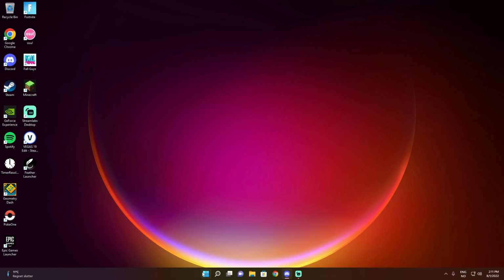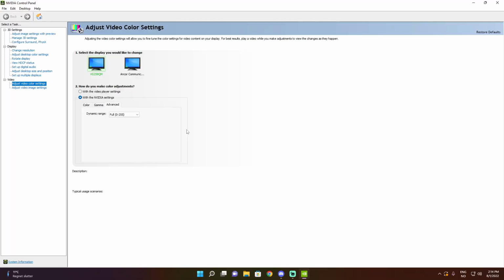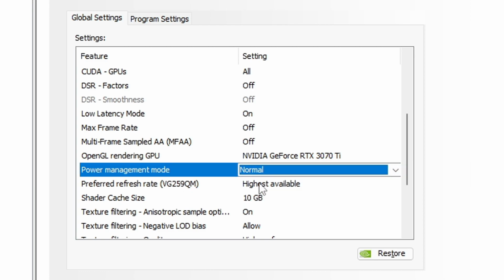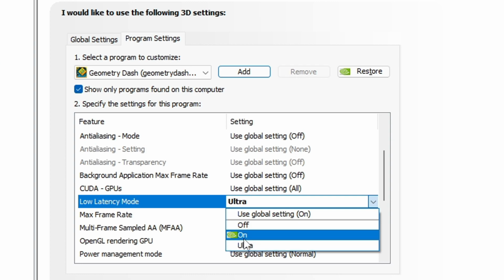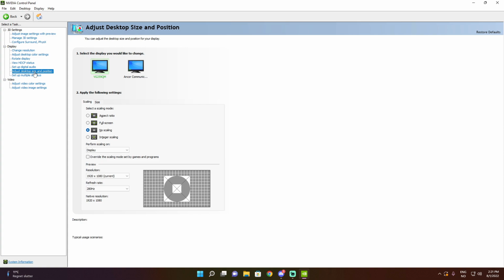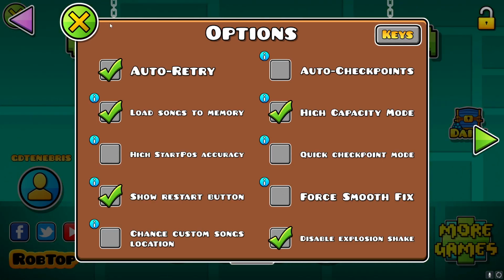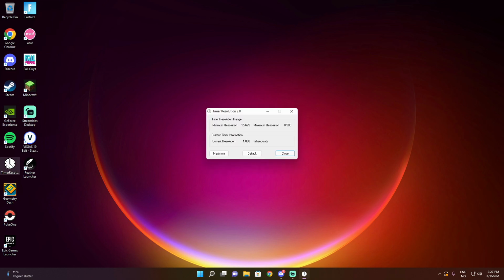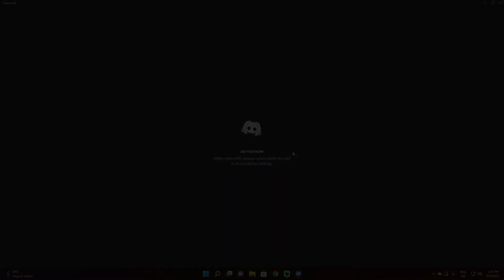GEOMETRY DASH: Dramatically Improve Performance - REDUCE Input Delay 2022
New updated performance guide video! Best settings possible!
Requested by a lot of people so here you have it!